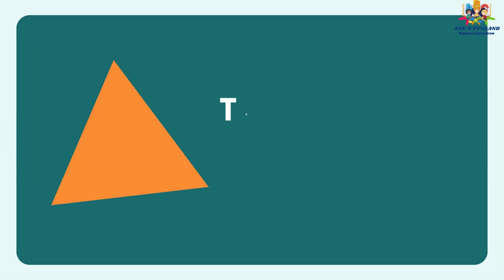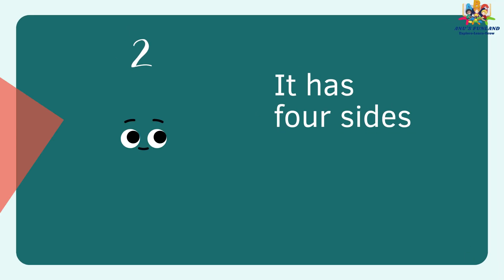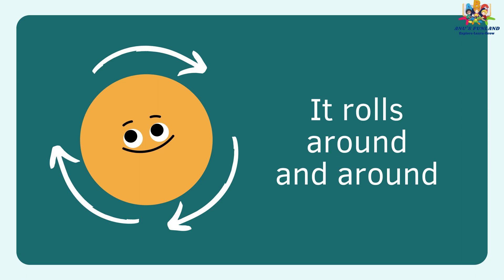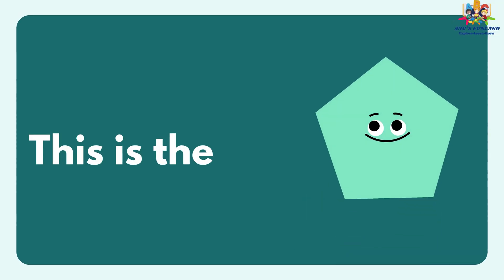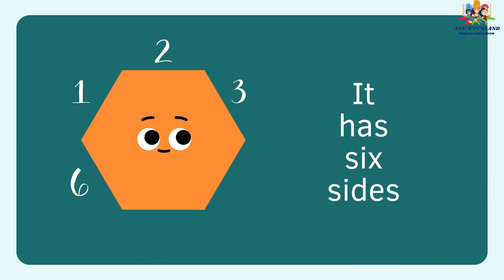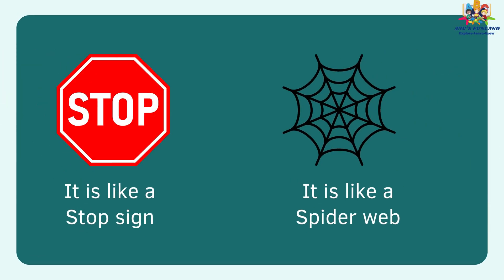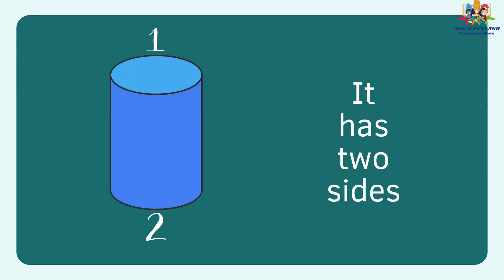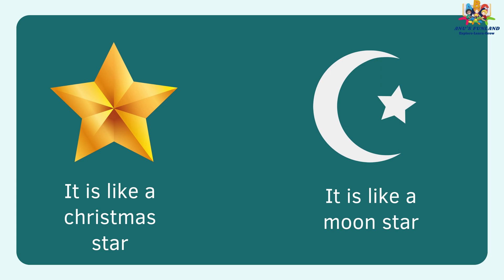Shapes for kids | Basic shapes | 2D Shapes | Different shapes | Names of Shapes | Geometry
"The Ultimate Guide to Shapes: Captivating Kids"
🌈 Welcome to a world of shapes! In this exciting video, we present "The Ultimate Guide to Shapes: Captivating Kids." Join us on a magical journey where learning meets fun. Our expertly crafted content ensures your kids not only recognize shapes but embrace the joy of learning. From circles to triangles, squares to rectangles, this video guarantees an engaging experience for your little ones. Watch now and witness the transformative power of educational entertainment!